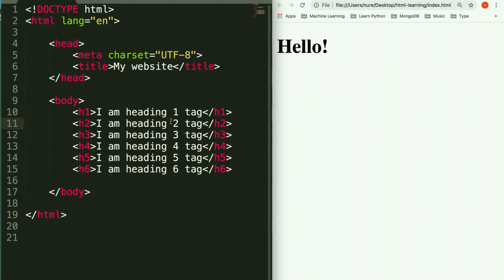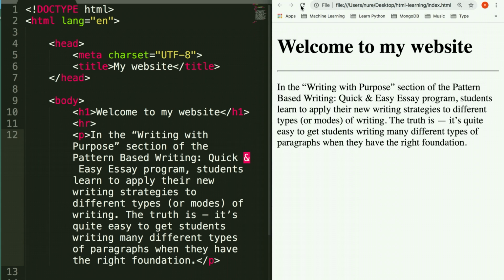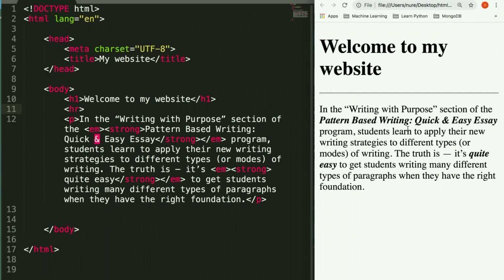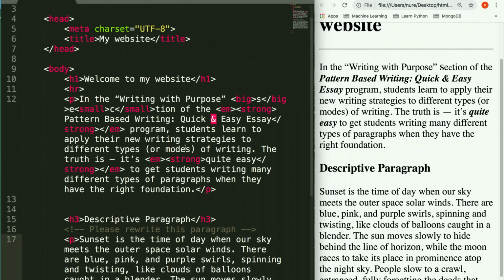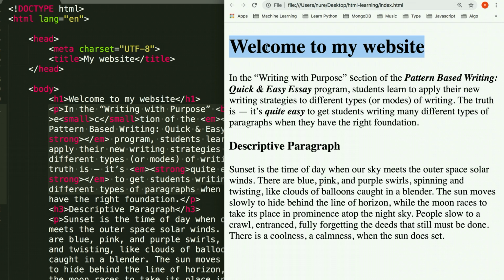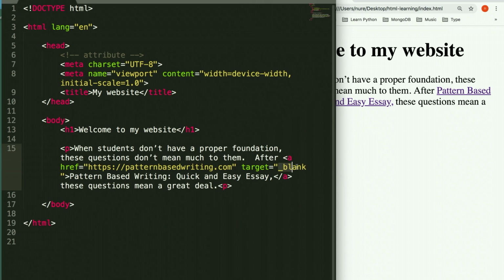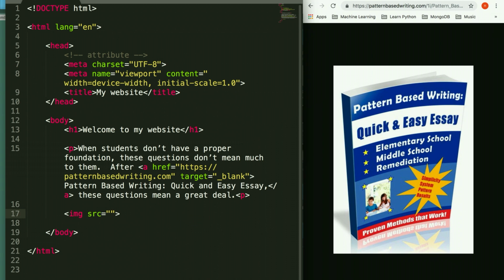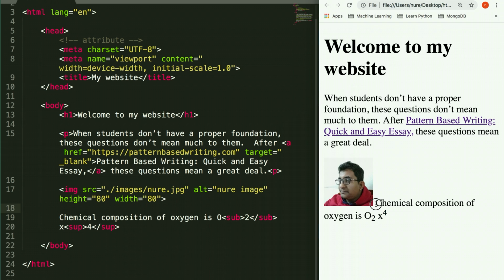HTML Tutorial # 5 - The Most Important Tags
In this lesson I have discussed some of the basic but important tags used in html webpage, for example - heading tags, paragraph tag, strong tag, emphasize tag and so on. Without knowing these tags, you can not think about HTML page. These are the basic tags you need know to writing html and creating webpages.